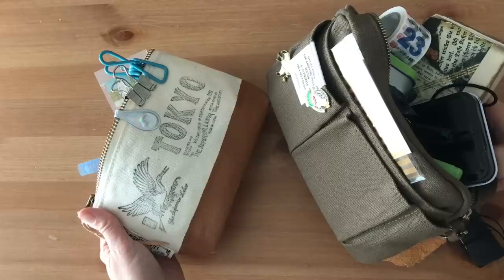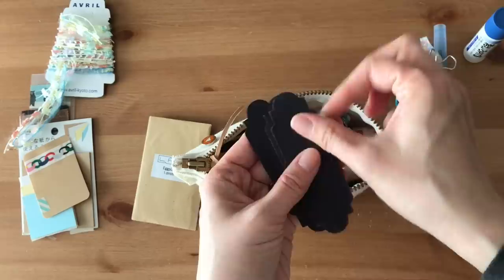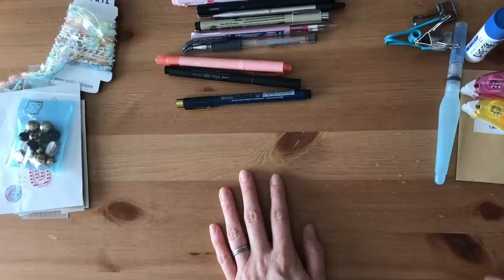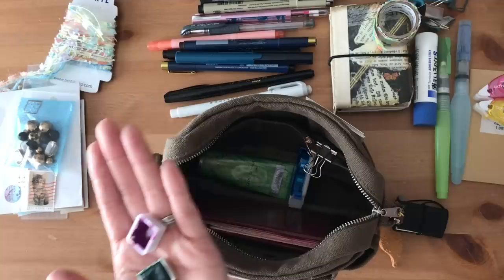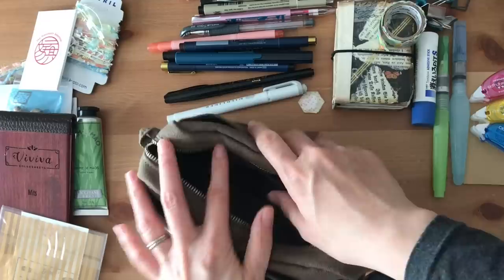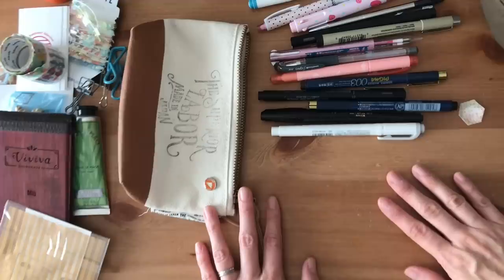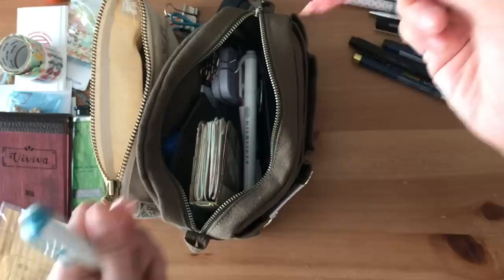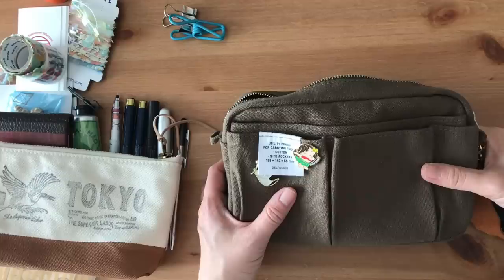Pencil Pouch Clear-out | Stationery Sunday Ep #5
Stationery Sunday Episode 5 - clearing out my pencil pouches